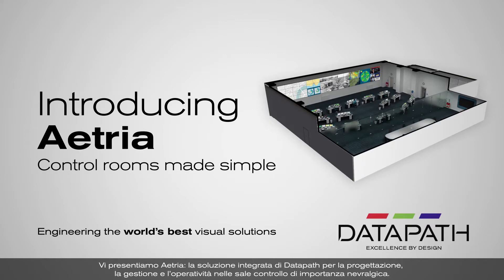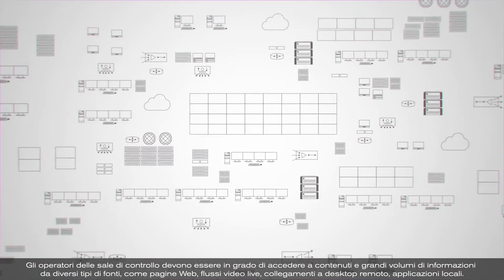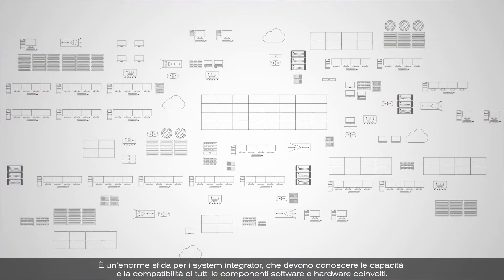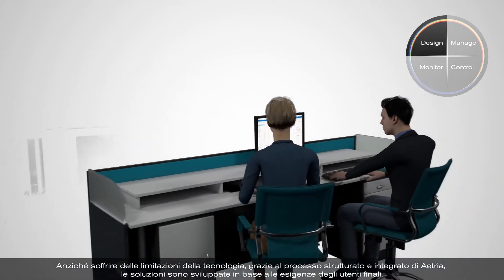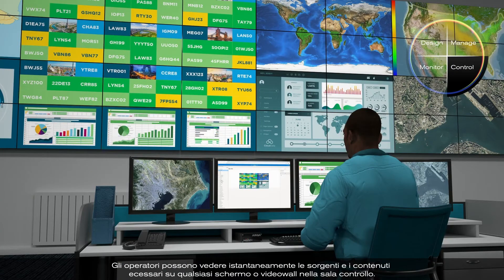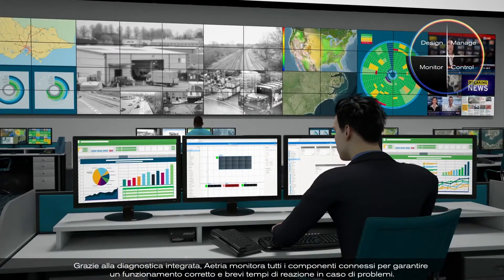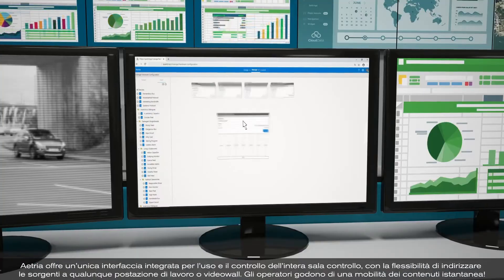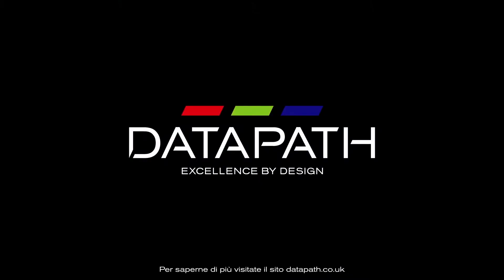Datapath Aetria: la Control Room resa Semplice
Aetria è la soluzione completa di Datapath per la progettazione, la gestione,
l’utilizzo e il monitoraggio delle sale di controllo.

Realizzando il collegamento tra postazioni di lavoro, video wall e contenuti,
Aetria offre ai system integrator la possibilità di progettare e implementare
liberamente la soluzione ottimale, permettendo agli operatori di
concentrarsi sui propri obiettivi chiave